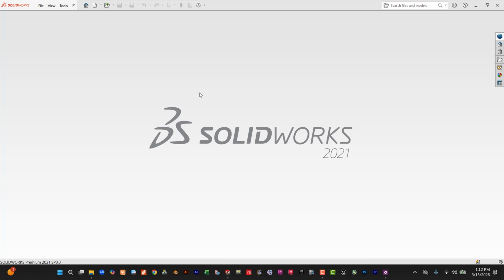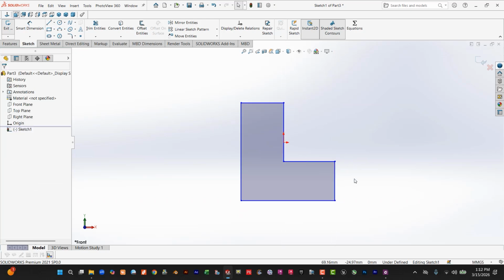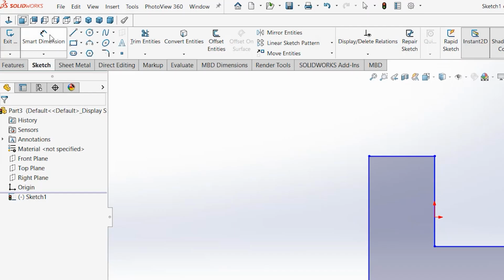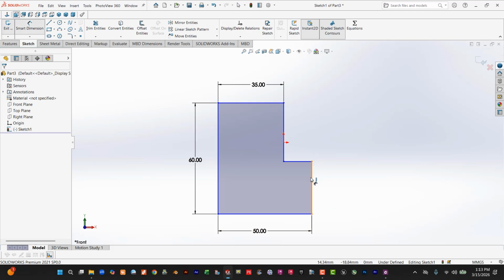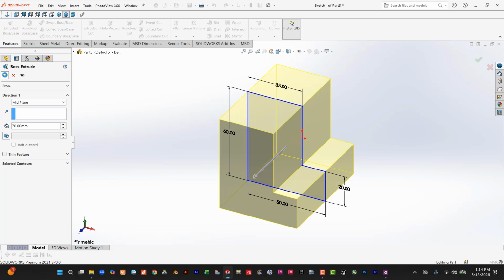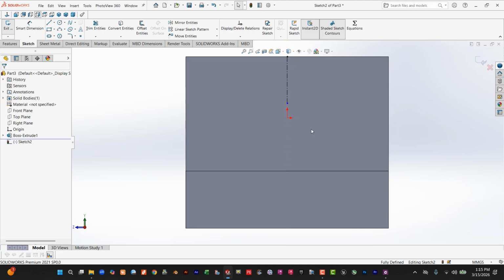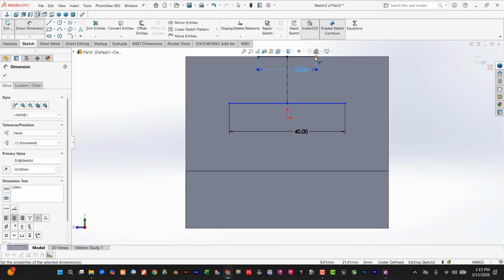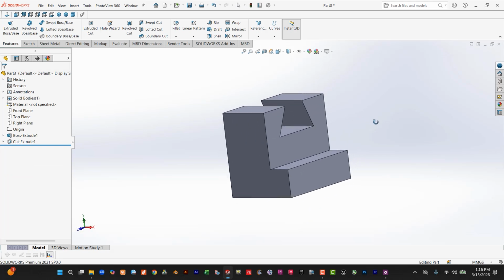SolidWorks Basics Tutorial | 3D Part Modeling for Beginners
Learn the fundamentals of SolidWorks with this beginner-friendly tutorial! In this step-by-step guide, you’ll discover how to create and model a 3D CAD part from scratch. Perfect for students, engineers, and hobbyists who want to start their journey in 3D design.

What you’ll learn:
- SolidWorks basics and interface overview
- How to sketch and dimension parts
- Step-by-step 3D modeling process

00:00 – Introduction
00:07 – Open New File
00:15 – Starting a New Sketch
00:29 – Sketching the Base Geometry
00:43 – Applying Dimensions and Constraints
01:44 – Extruding the First 3D Feature
02:23 – Adding Additional Features (Extrude Cut)
02:54 – Working with Reference Planes
03:26 – Applying Extude Cut
03:35 – Finalizing the 3D Part Model